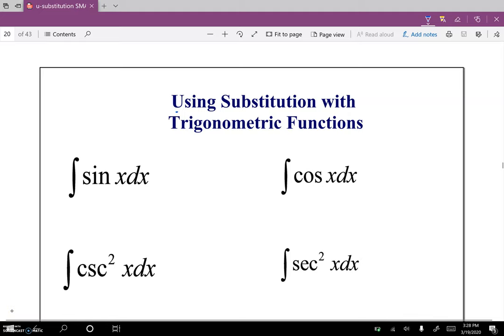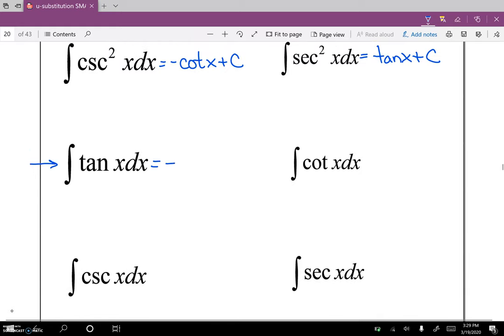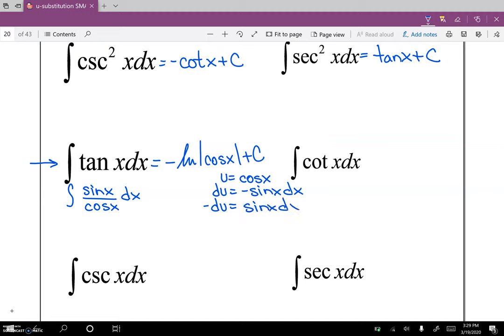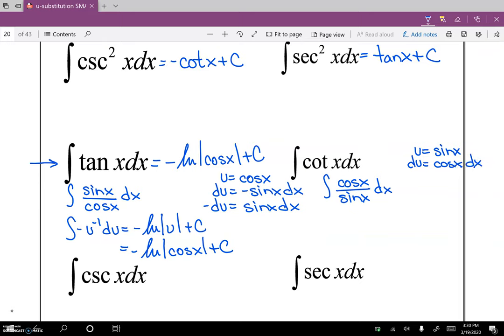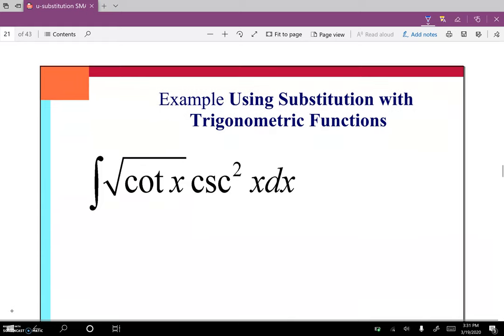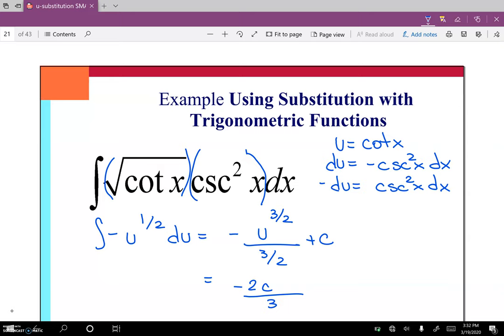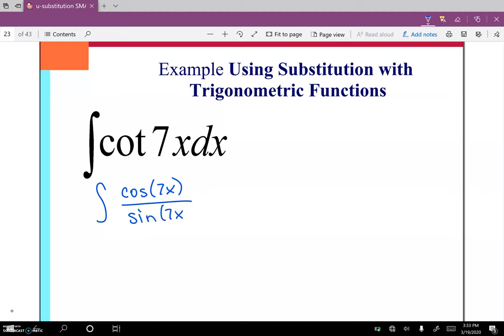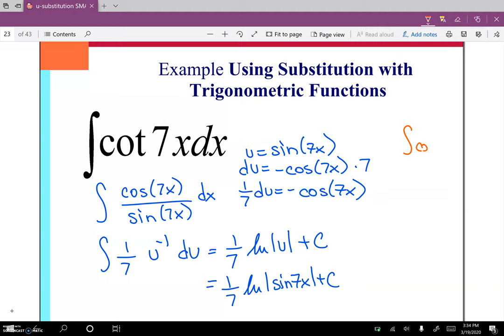Usubstitution with Trigonometry